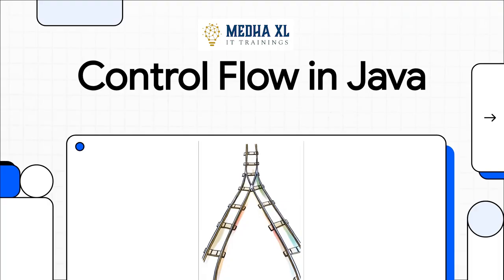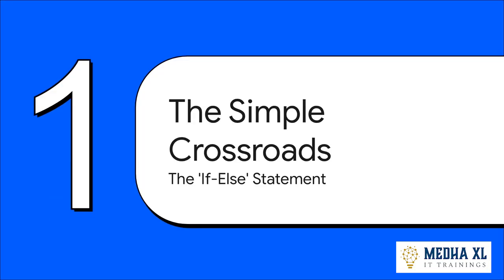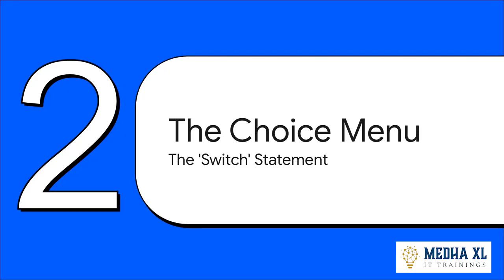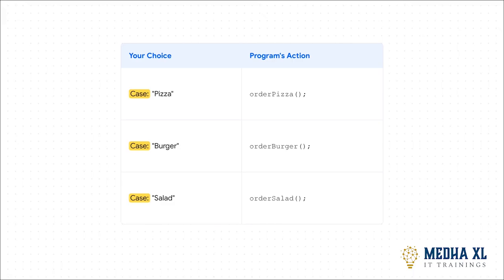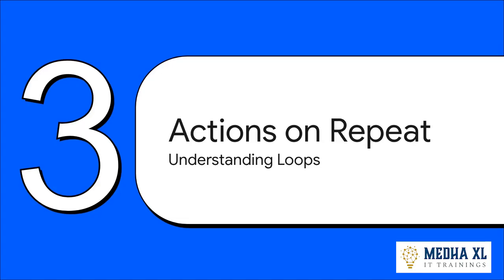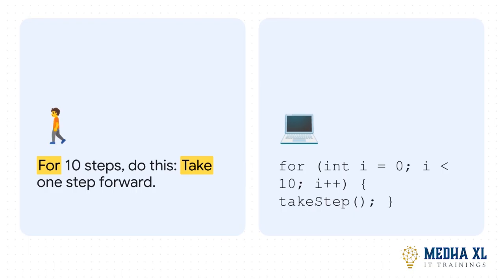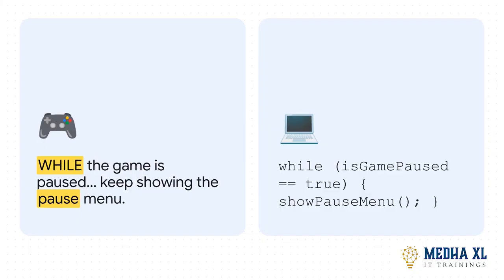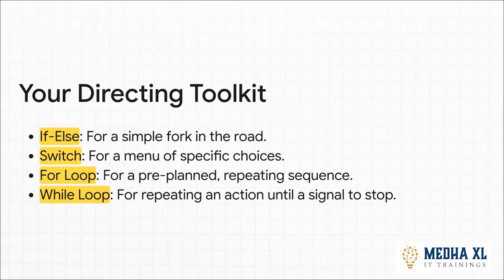Control Flow in Java 🚦 | If-Else, Switch & Loops Explained with Examples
Programming is all about making decisions and repeating actions – that’s where control flow in Java comes in! 🚀

In this beginner-friendly tutorial, you’ll learn:
🔹 If-Else Statements – like a traffic signal guiding program decisions.
🔹 Switch-Case – choosing from multiple options (like picking from a food menu).
🔹 Loops – repeat actions with:

for loop (counting steps)

while loop (checking until a condition is met)

do-while loop (run at least once)
🔹 Real Java code snippets for each control structure.

👉 By the end, you’ll understand how to control the flow of your Java programs and make them smarter and more dynamic.